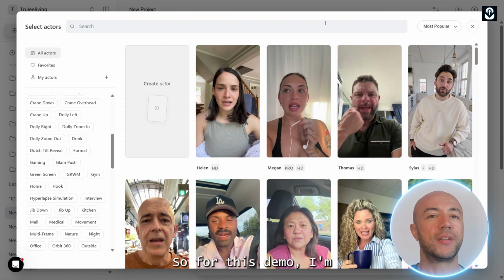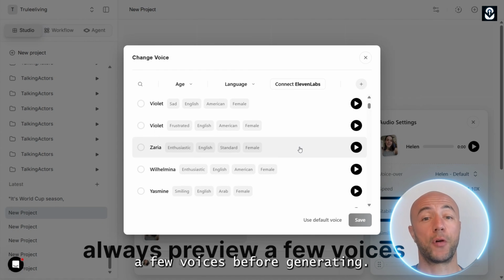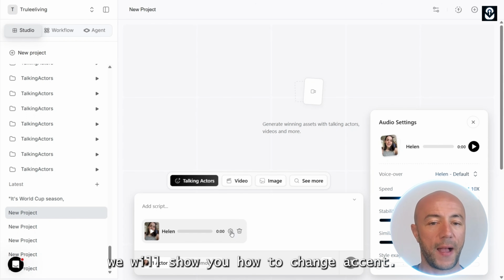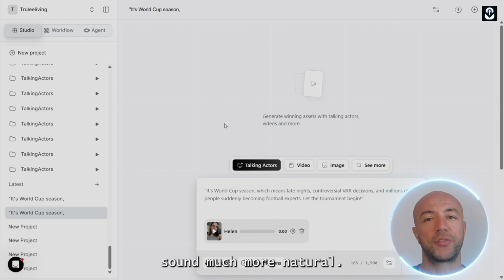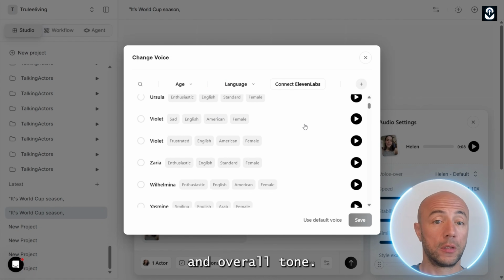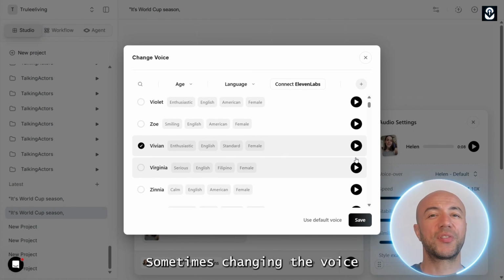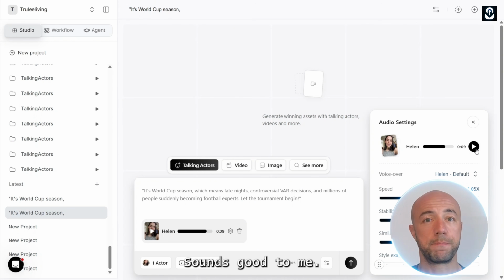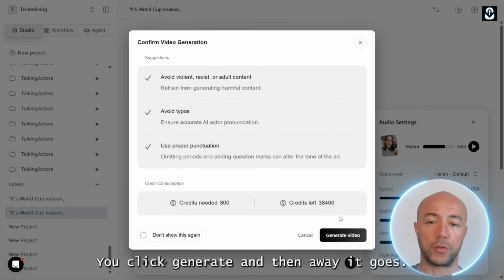AI UGC Creator? Ultimate Arcads Tutorial (2026 Guide)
🚀 TRUELEEILIVING AGENCY | Multi-Channel YouTube SEO

We help businesses rank videos and gain long-term SEO visibility on YouTube and Google.

What we do:
• Video ranking

Becoming a top-tier ai ugc creator is seamless with this step-by-step arcads tutorial.

Overview
Producing high-converting video marketing creative at scale requires a flexible synthetic video generation framework. In this direct platform demonstration, we deliver a hands-on arcads tutorial showing you how to generate realistic digital actors, script natural vocal hooks, and export pristine video formats for social ad campaigns. Leveraging these tools lets you operate as an efficient ai ugc creator, generating unlimited variation testing hooks without expensive physical recording gear or studio rentals.

Chapters
0:00 Intro
1:27 Sponsor Segment
1:53 How to Choose Your AI Presenter
2:32 Selecting and Previewing AI Voices
3:52 Writing a Natural Script for AI
4:48 Fine-Tuning Audio and Speed Settings
6:41 Generating Your Final HD Video
7:35 Post-Production and Remixing Options
7:55 Outro